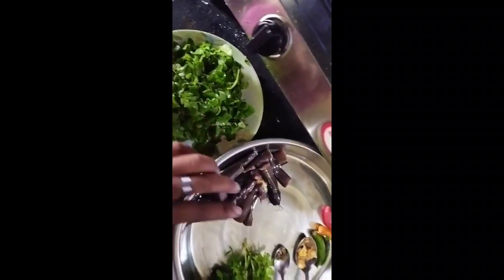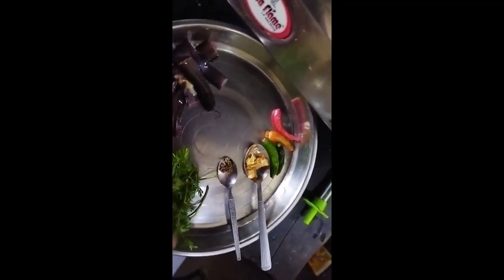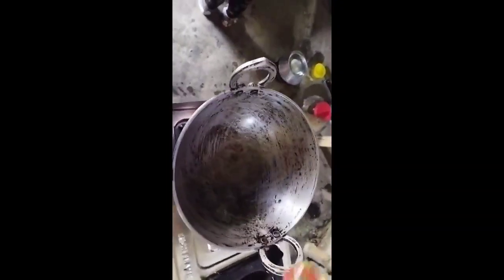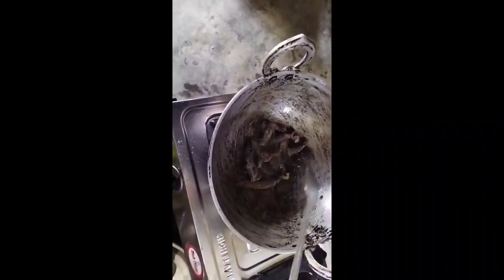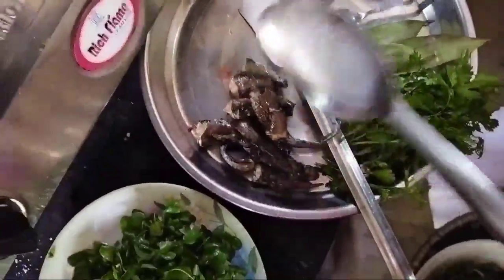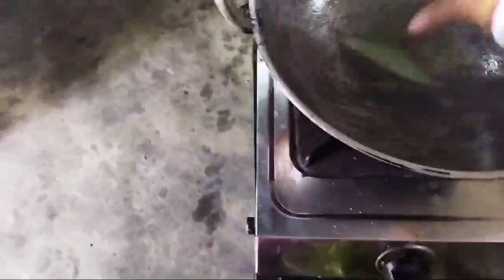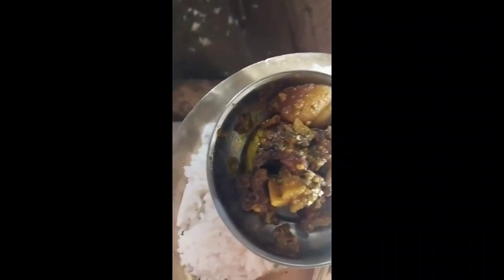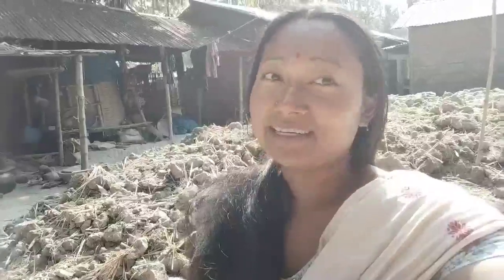सिंगि ना आरो Singri मोखैजों माबोरैै सङो/ Simple Recipe//माहिखौ दाव सौबाय/Runju Baglary🙏🙏 Episode-41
Runju Baglary channel Nwngthangmwnkhow Gaswikhowbw Borainai Thabai🙏🙏🙏🙏🙏🙏